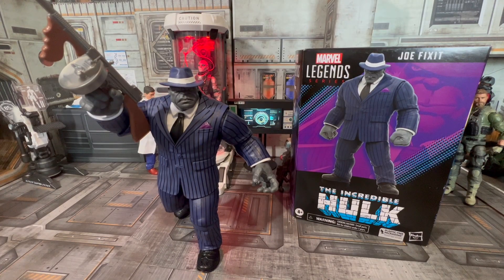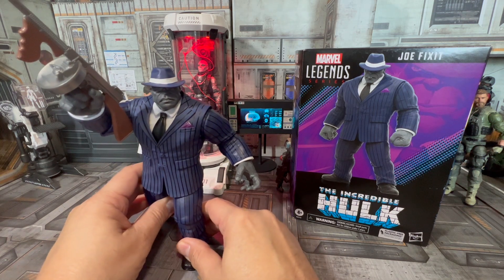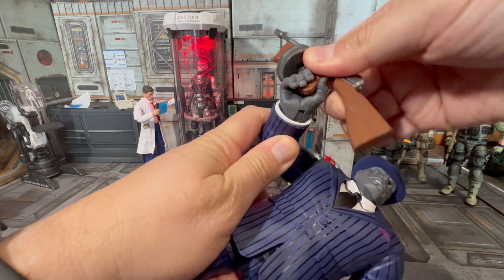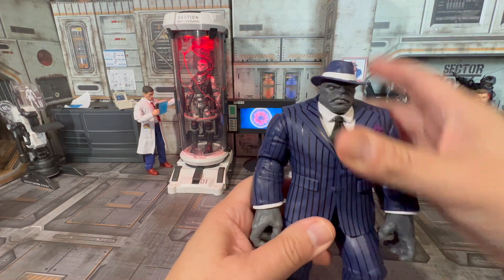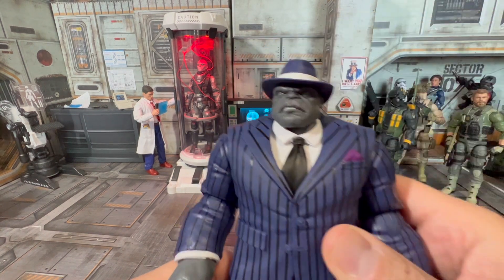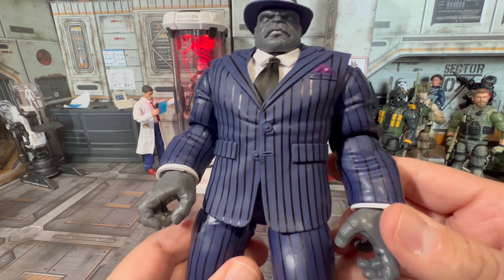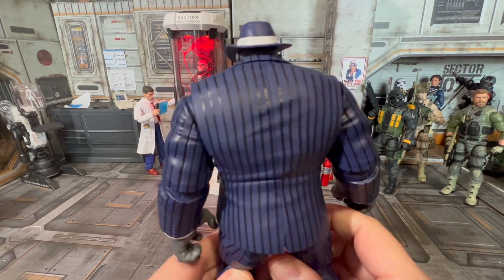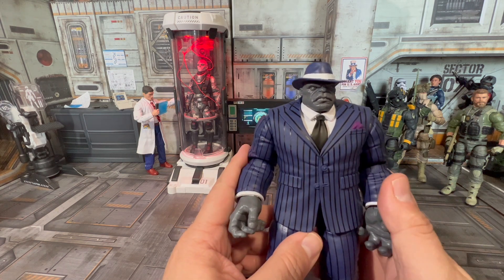MARVEL LEGENDS DELUXE JOE FIXIT Action Figure Review ..Mobster Enforcer Grey HULK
This is a review for the Marvel Legends DELUXE JOE FIXIT Action Figure …. We'll go over:

-Articulation
-Poses
-Accessories
-Extras
-What was done right
-What could've been done better
-And other insights :)